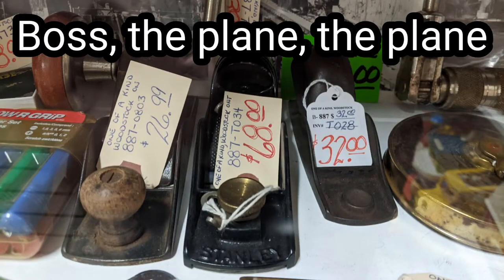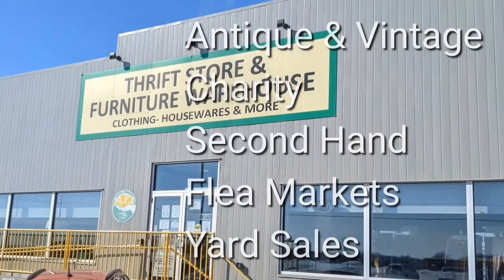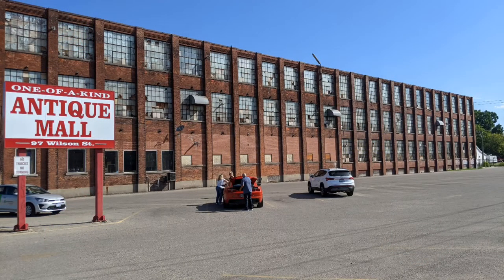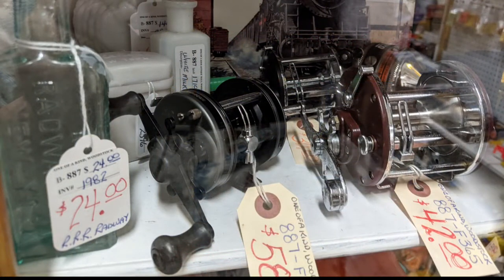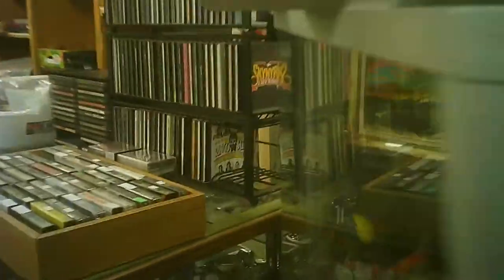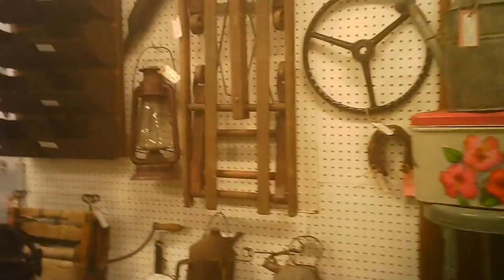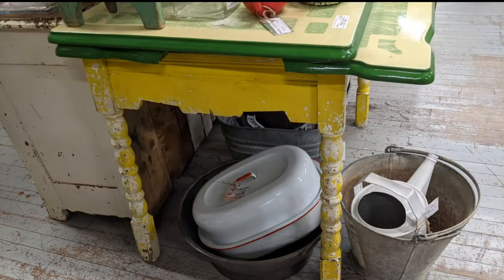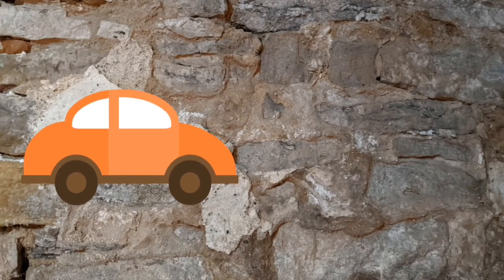One of a Kind Antique Mall part 8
This video tour completes the first floor and whole facility. Any future videos will highlight some aspect or booth.